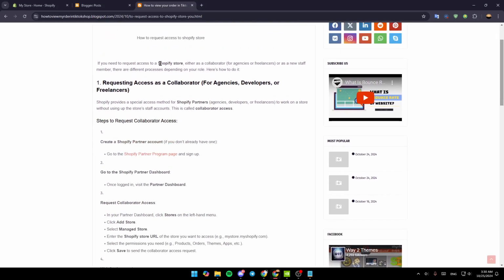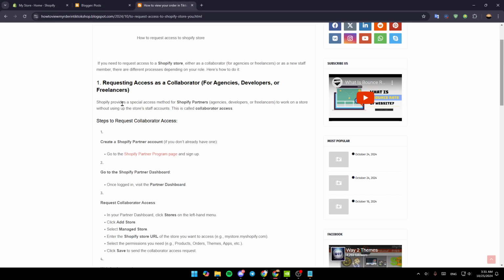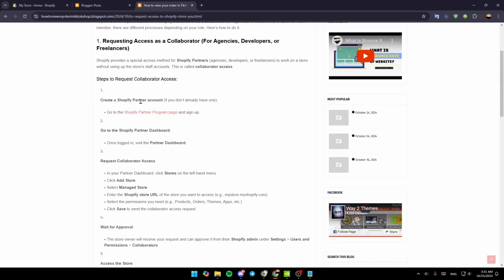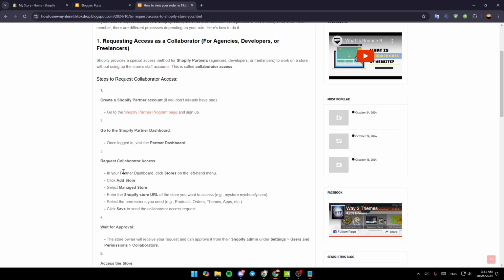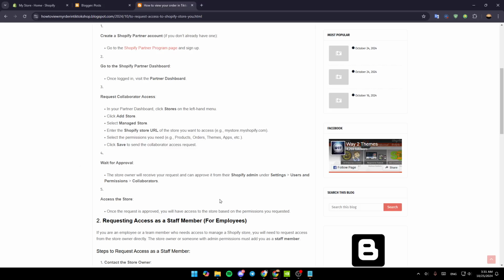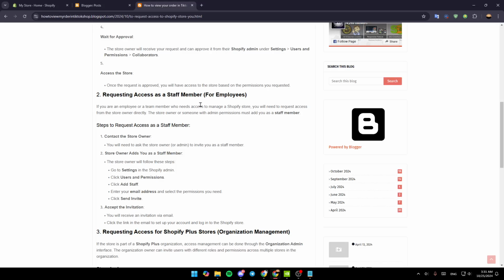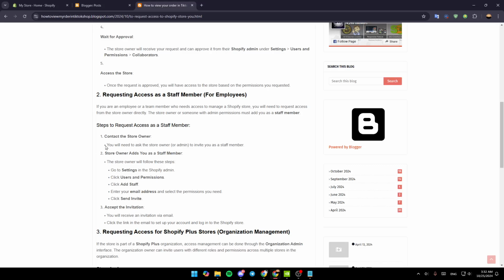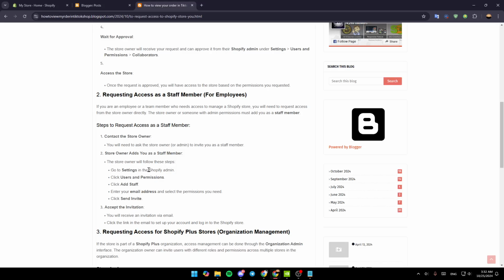How To Request Access To Shopify Store Tutorial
Today we talk about how to request access to shopify store tutorial,shopify,how to give someone access to my shopify store,shopify tutorial,shopify collaborator request,how do i send staff access on shopify